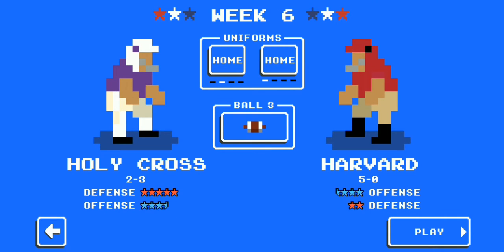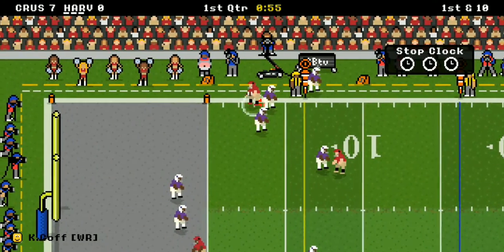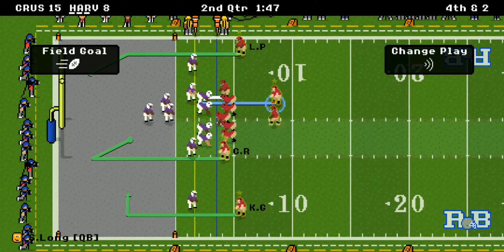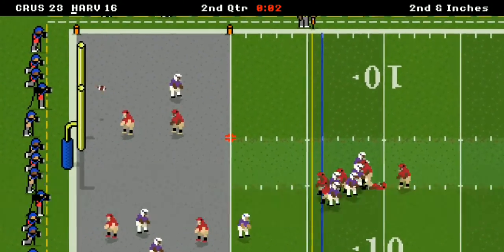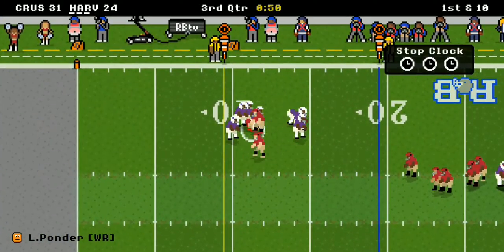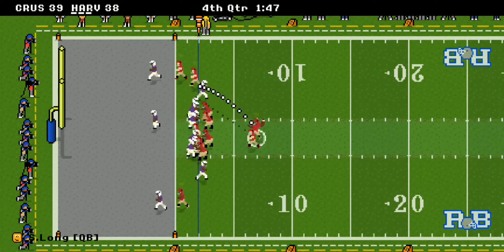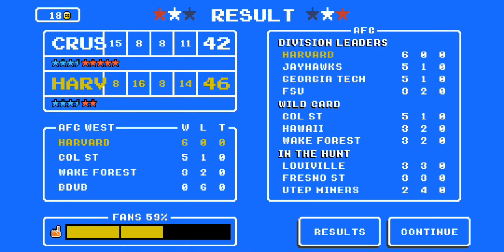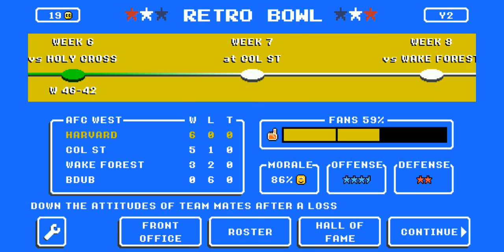Harvard vs Holy Cross (Season 9 Game 4)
Harvard is fresh off the heels of a nail-biter. The Crimson are looking to regroup against the Crusaders of Holy Cross. They are going to need both sides of the ball to play better this week. Will Holy Cross pull off the upset?

Music taken from Gumbo Funk Productions "Too Fast For Ya."